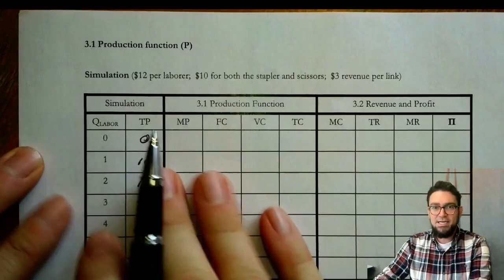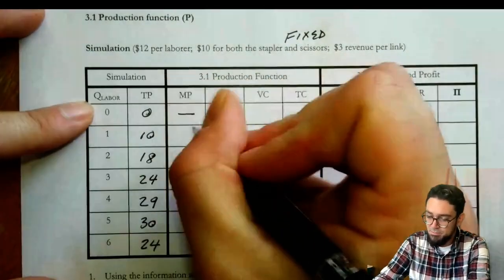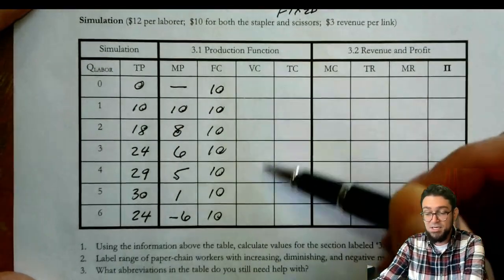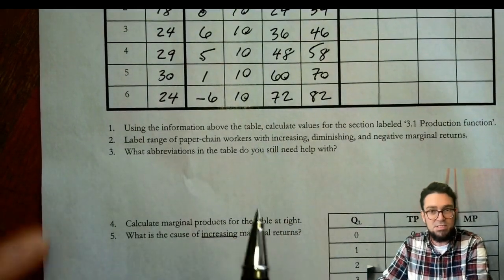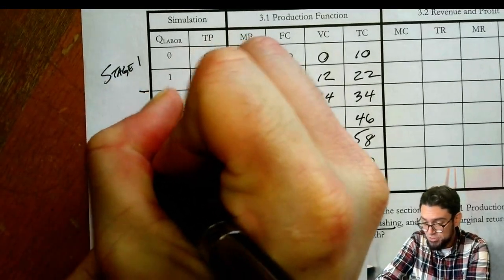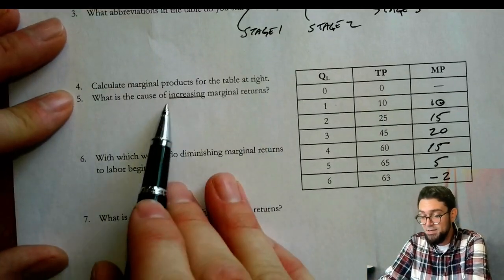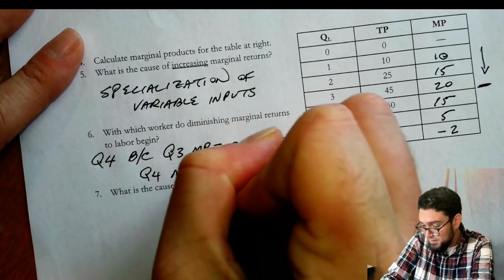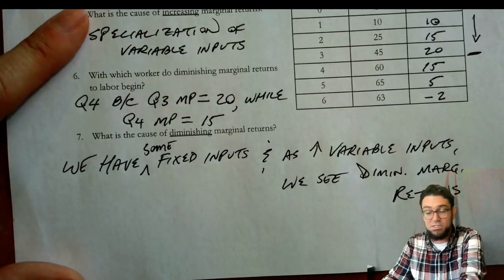3.1 Production function (P)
Practice with the production function and calculating costs of inputs